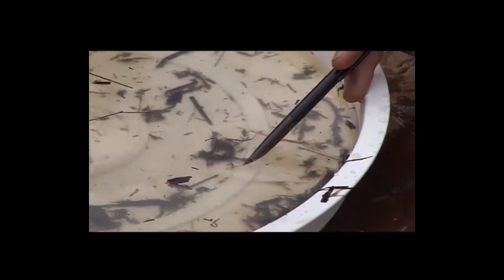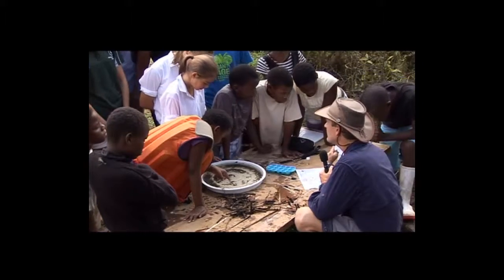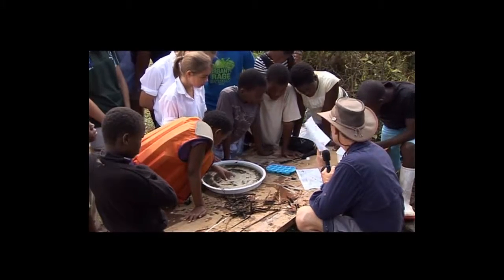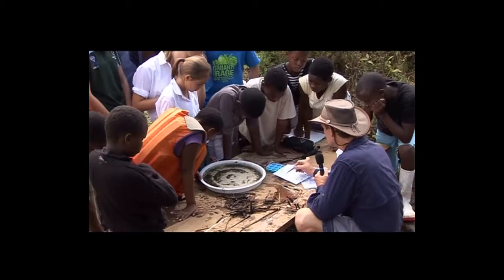miniSASS series "Preparing samples, identification of organisims"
miniSASS series how to prepare your samples and identify the organisms / invertebrates